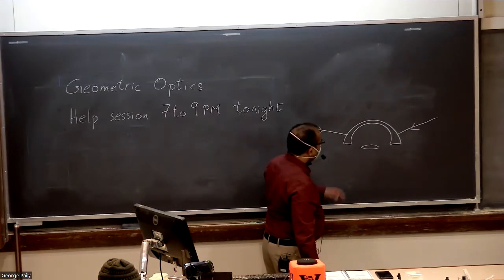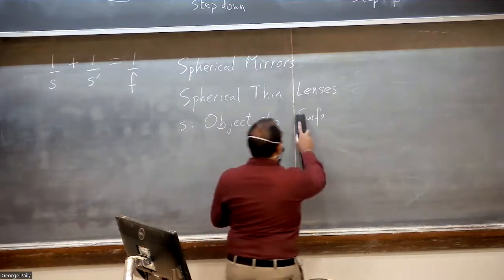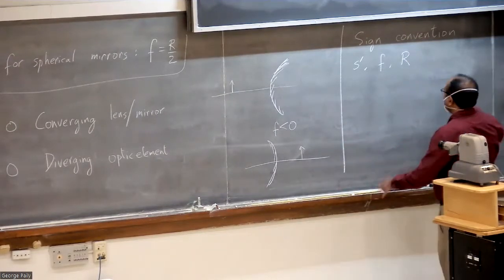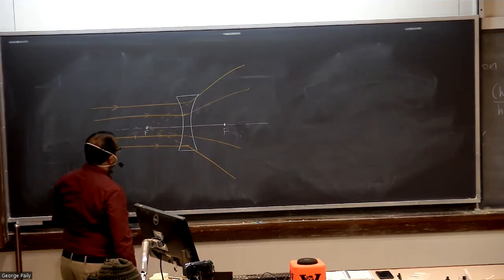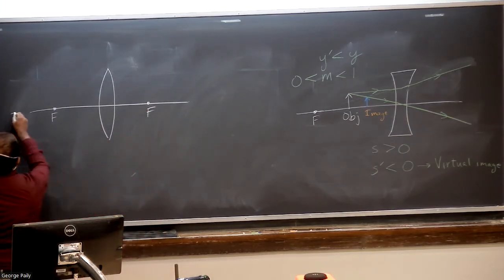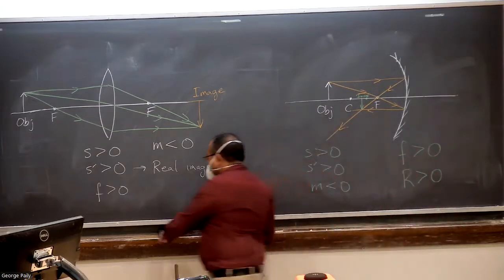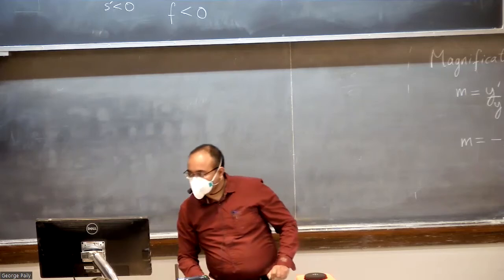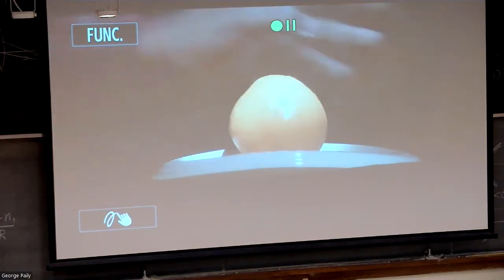PHYS 116 Section 2 Class recording of May 4, 2022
Geometric Optics, Spherical Mirrors, Thin lenses